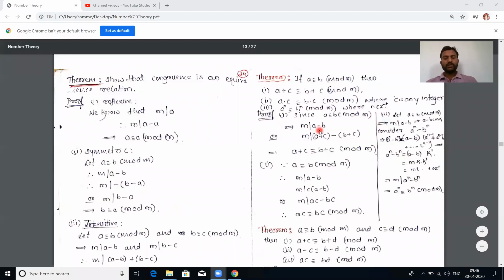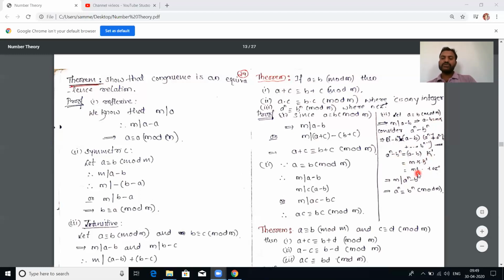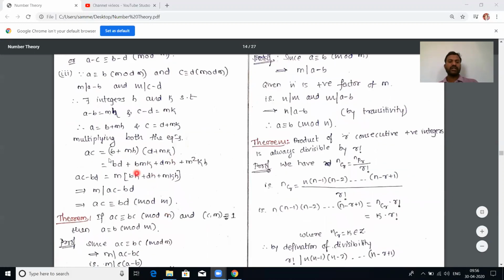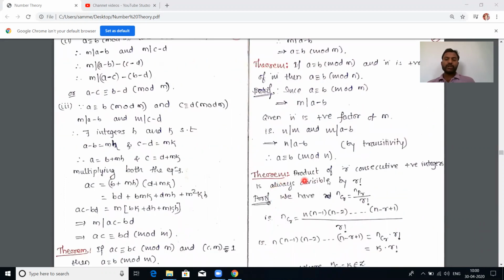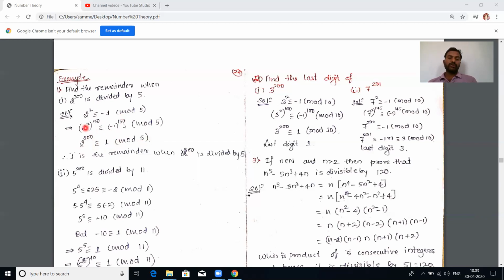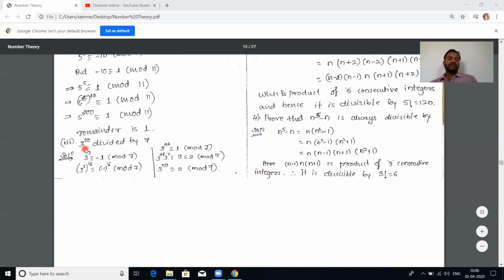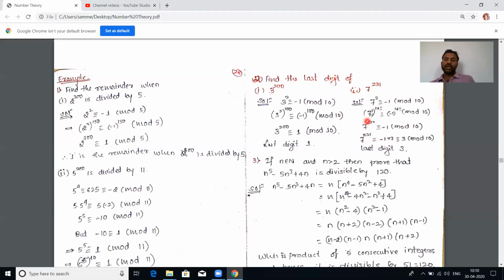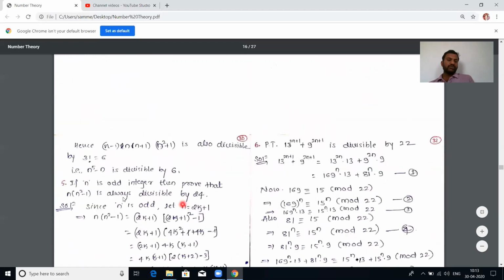B. Sc. 2nd semester, Mathematics, Number theory Lecture video 3